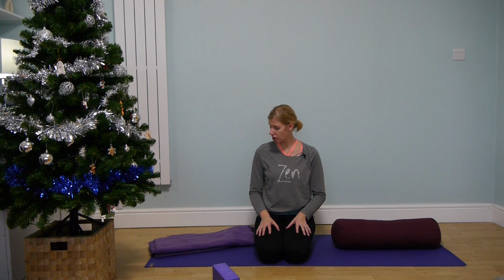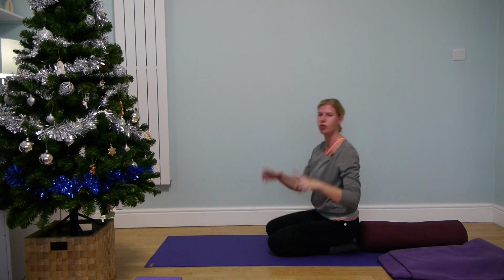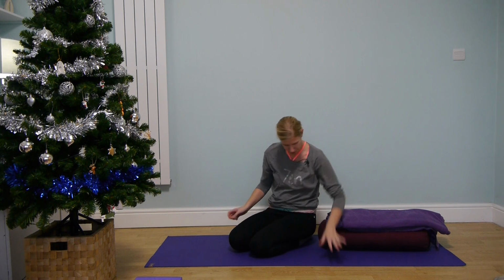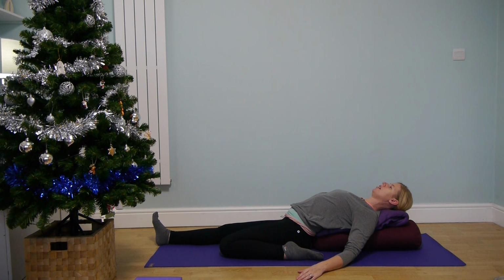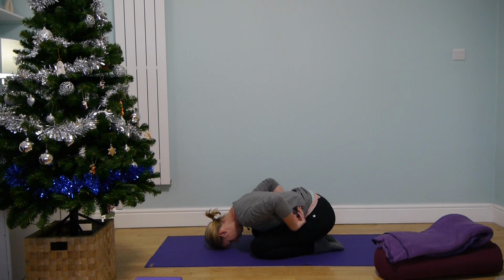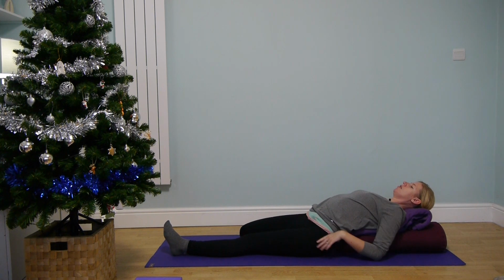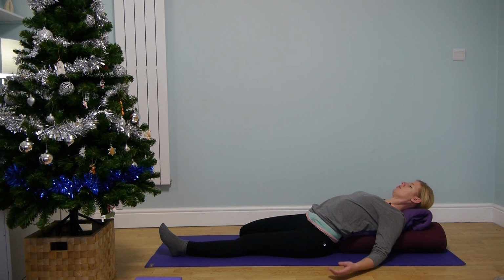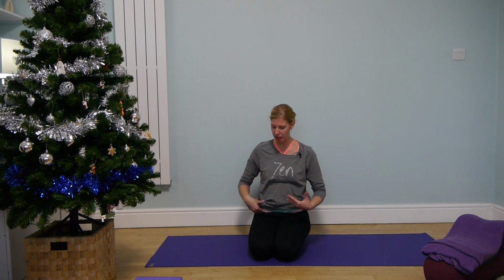Yoga for Pelvic Asymmetry in Lumbar Scoliosis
Lumbar scoliosis usually comes hand in hand with pelvic asymmetry. In this video I'm showing some ways to assess and address pelvic imbalances through a psoas release.

If you have any injuries or other back conditions that make you unsure about practicing yoga then please check with your health practitioner first.

for more support and inspiration.

1) Download the FREE printable yoga for scoliosis sample practice plan
2) Join our Yoga for Scoliosis Facebook group for more support and inspiration.
3) Join the SHINE membership
4) Schedule your 1:1 session via zoom to create your personal practice plan